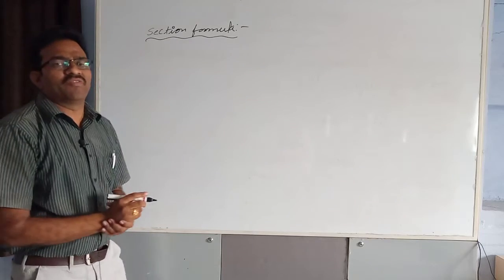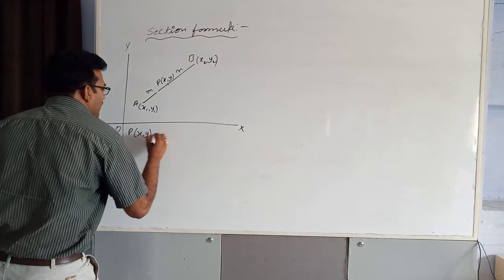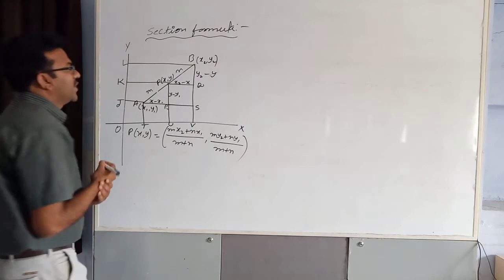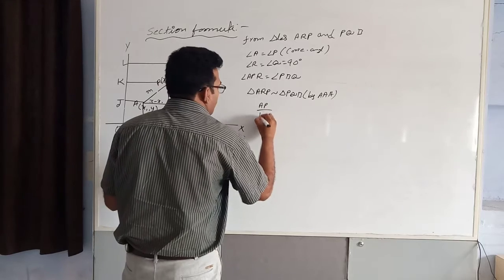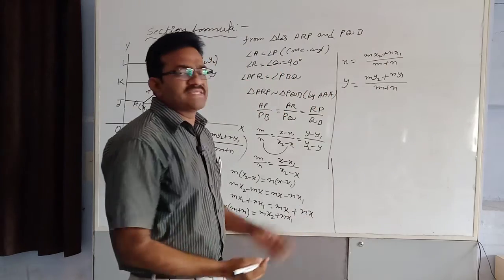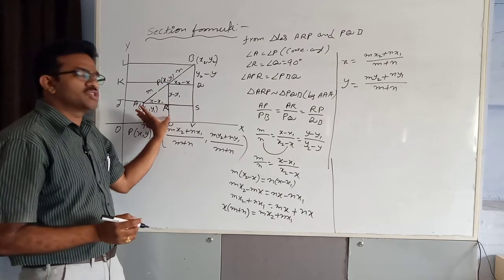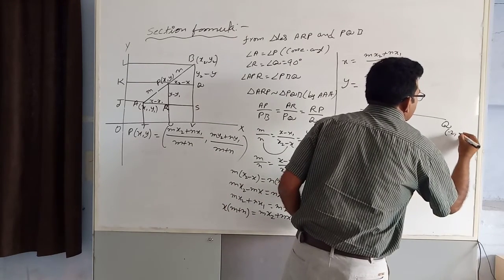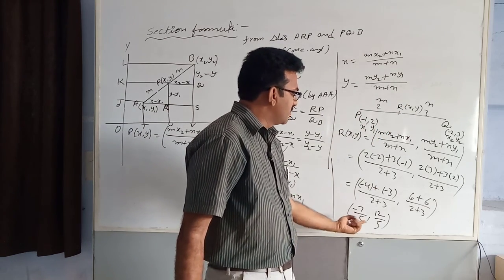X STD, Maths, Chapter no 11: Coordinate Geometry (Part 02)